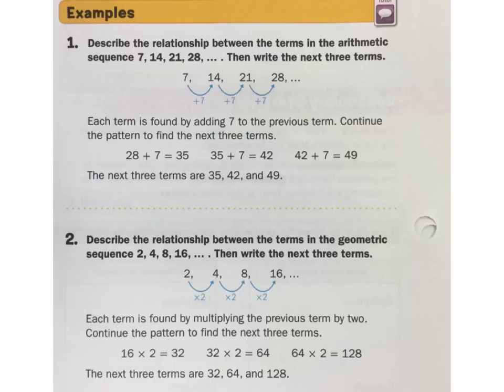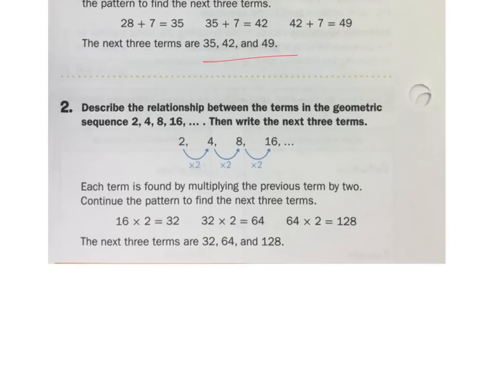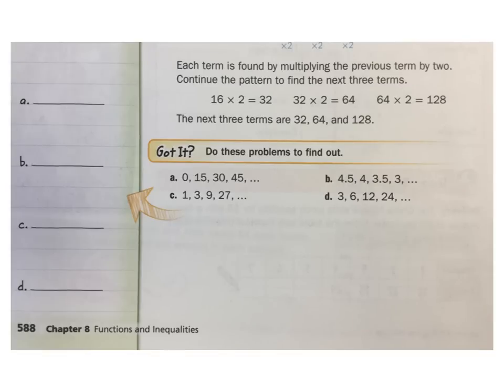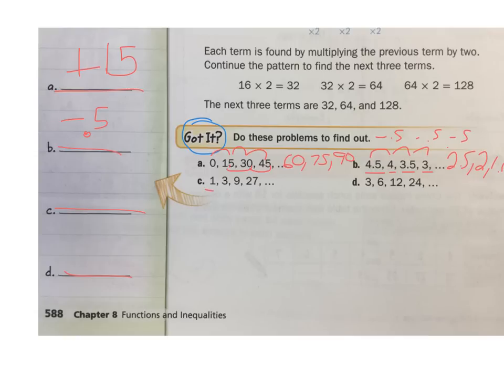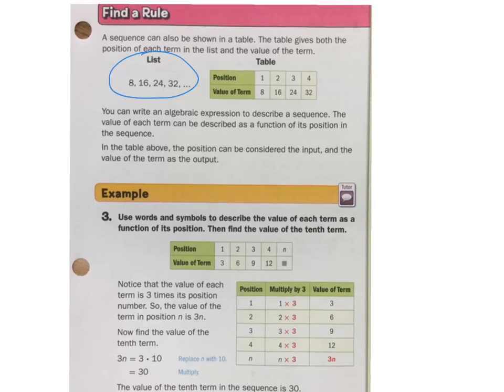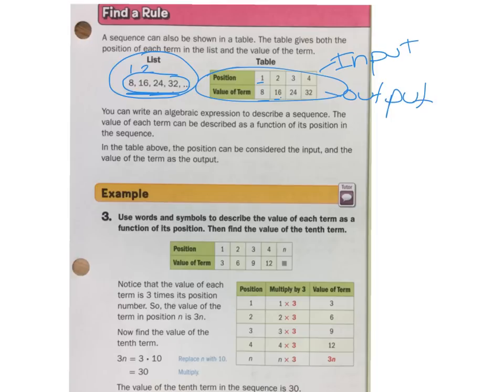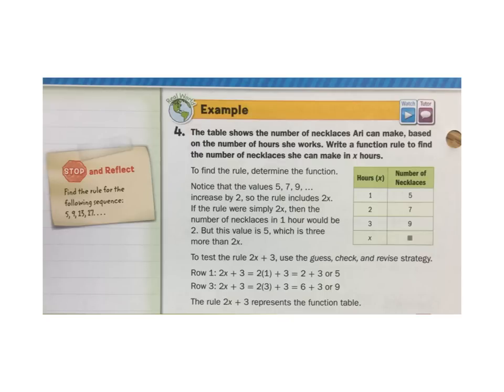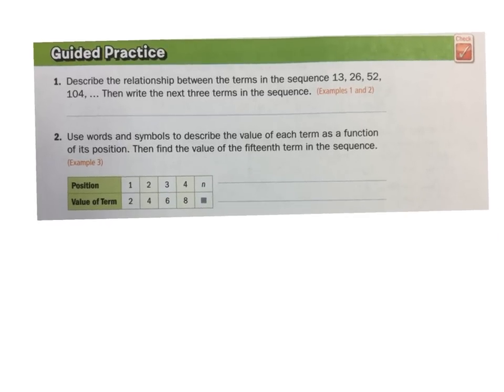chapter 8 lesson 2 -function rules